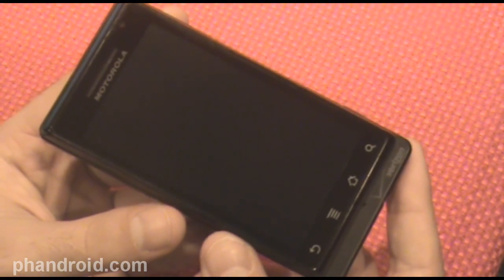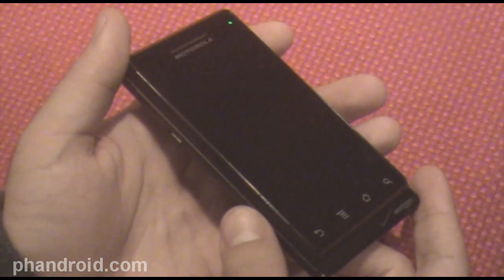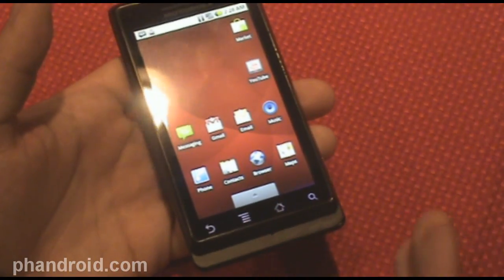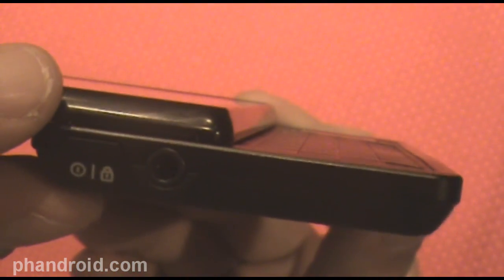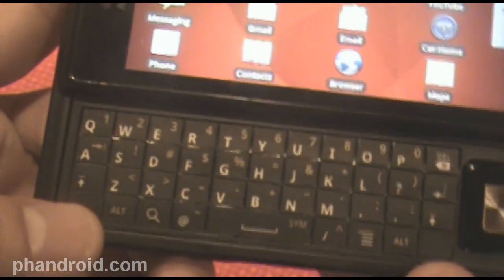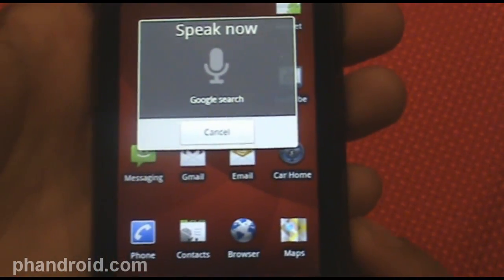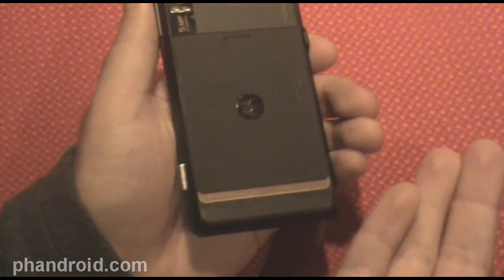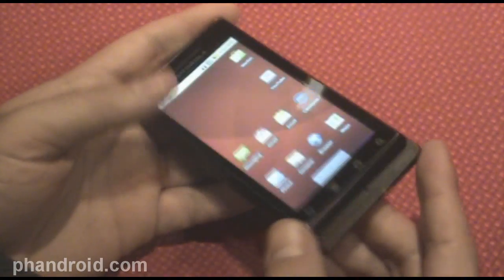Motorola Droid: Hardware Review